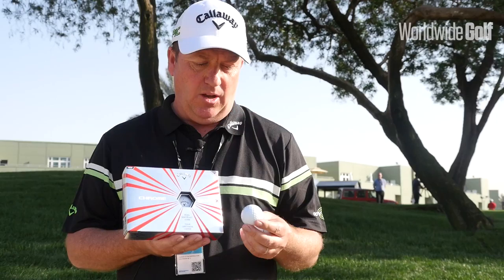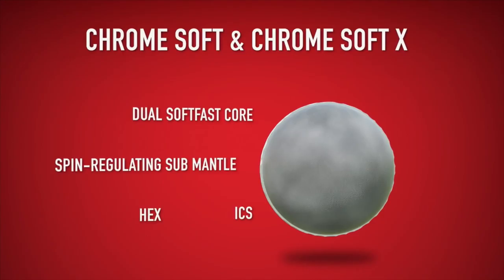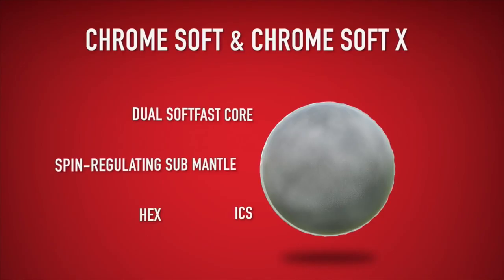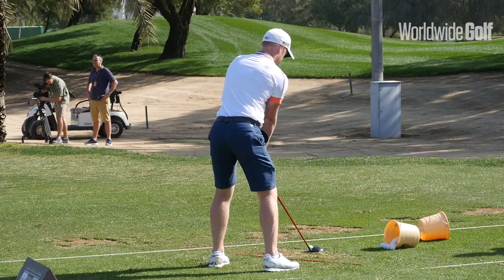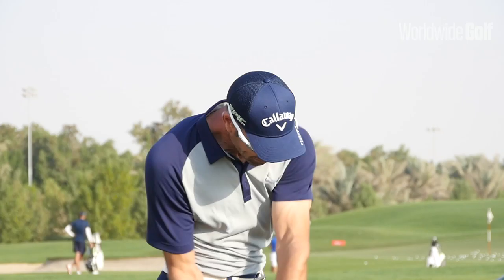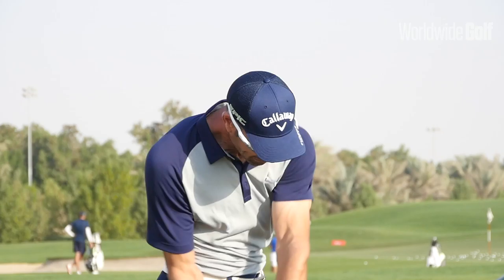Callaway Chrome Soft X - The ball that'll steer you in the right direction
Talent Development Manager Ian Garbutt tells us why the Chrome Soft X ball is exciting the golfing world.